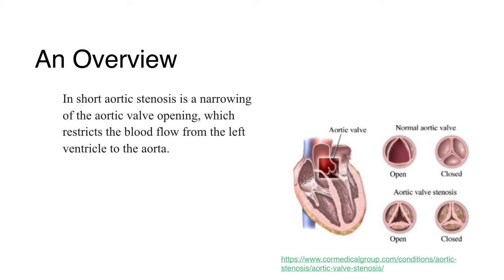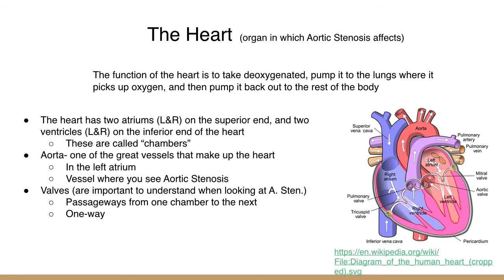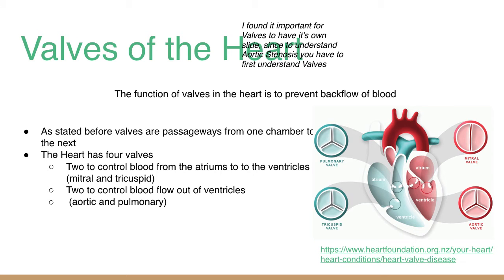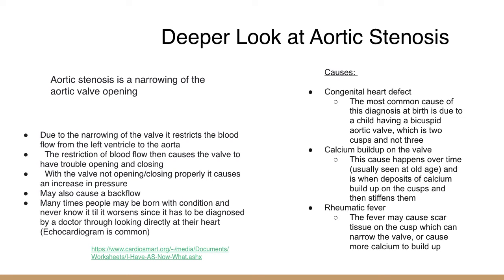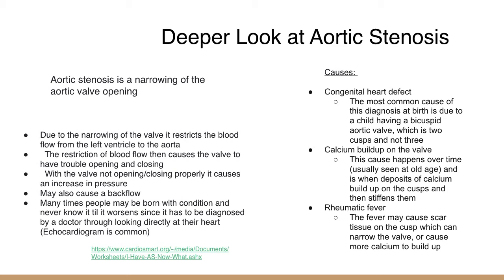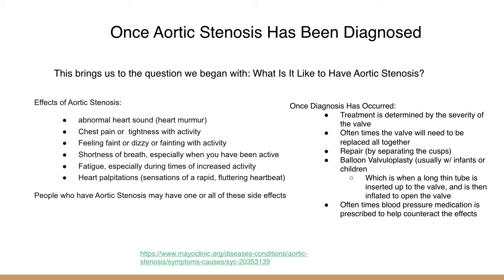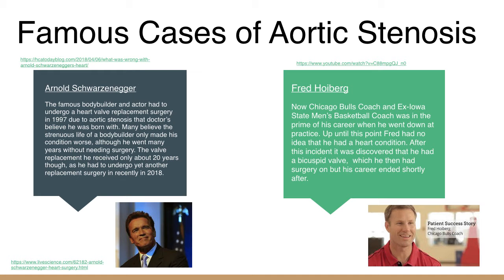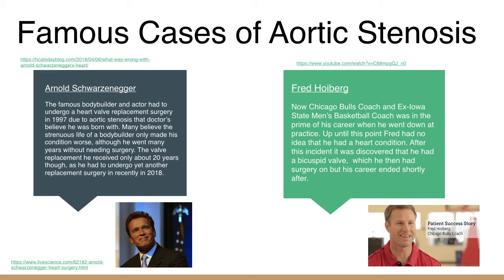What Is It Like to Have Aortic Stenosis?